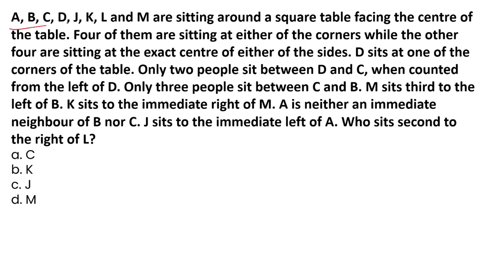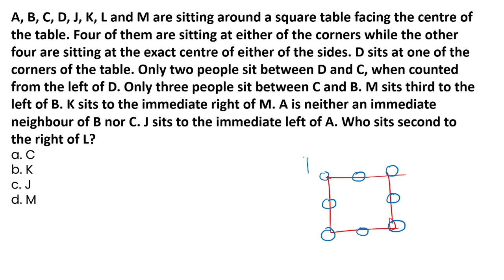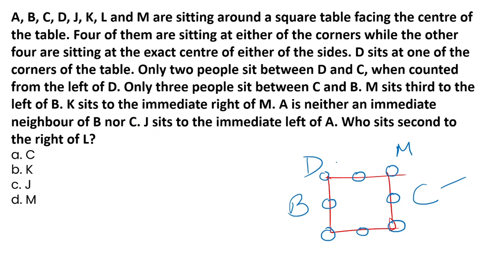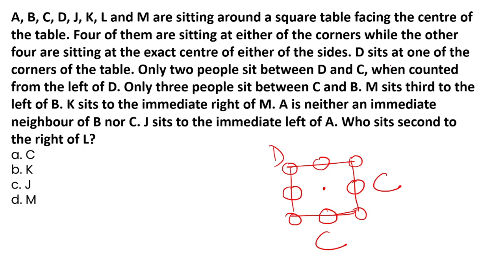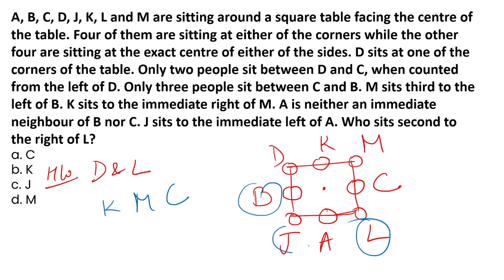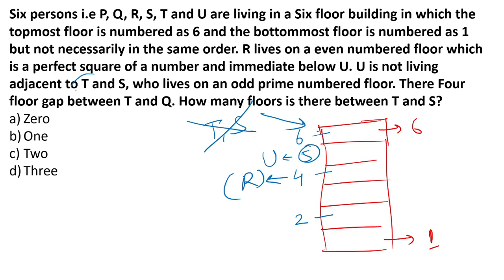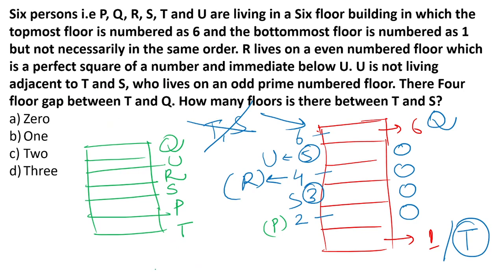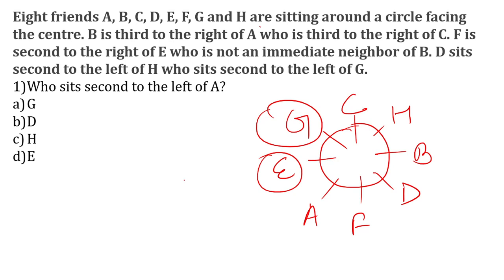[ MIZO ] Sitting Arrangement Questions (MPSC/BANKING/GROUP B)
Join my First Batch @999/- per Month only